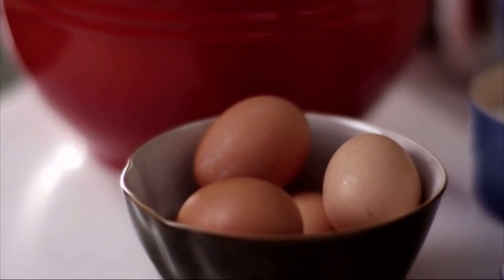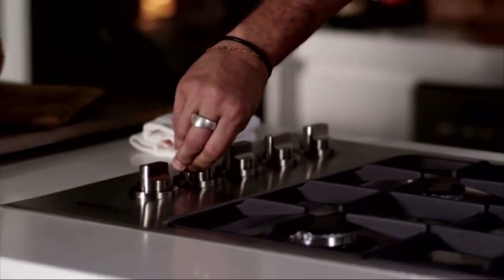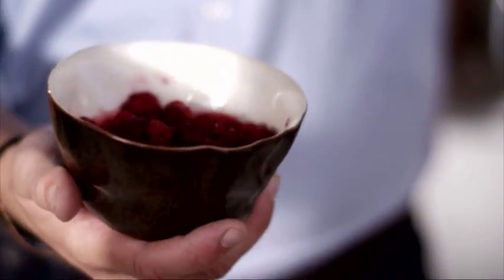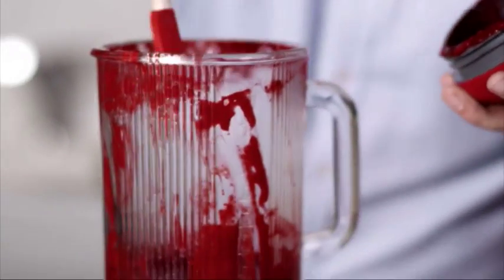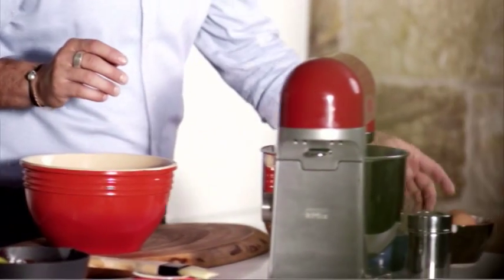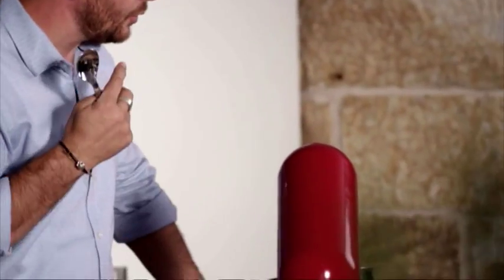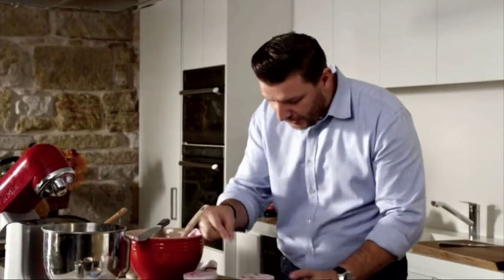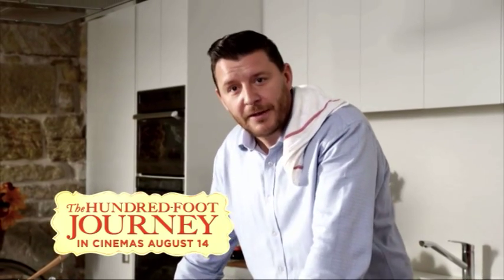Manu Feildel's French Favourites - Raspberry Souffle.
Manu's French Favourites, inspired by The Hundred Foot Journey - Raspberry Soufflé.

In “The Hundred-Foot Journey,” Hassan Kadam (Manish Dayal) is a culinary ingénue with the gastronomic equivalent of perfect pitch. Displaced from their native India, the Kadam family, led by Papa (Om Puri), settles in the quaint village of Saint-Antonin-Noble-Val in the south of France. Filled with charm, it is both picturesque and elegant – the ideal place to settle down and open an Indian restaurant, Maison Mumbai. That is, until the chilly chef proprietress of Le Saule Pleureur, a Michelin-starred, classical French restaurant run by Madame Mallory (Academy Award®-winner Helen Mirren) gets wind of it. Her icy protests against the new Indian restaurant a hundred feet from her own escalate into a heated battle between the two establishments until Hassan’s passion for French haute cuisine — and for Madame Mallory’s enchanting sous chef, Marguerite (Charlotte Le Bon) — combine with his mysteriously-delicious talent to weave magic between their two cultures and imbue Saint-Antonin with the flavors of life that even Madame Mallory cannot ignore. At first Madame Mallory's culinary rival, she eventually recognizes Hassan's gift as a chef and takes him under her wing.

“The Hundred-Foot Journey” abounds with flavors that burst across the tongue. A stimulating triumph over exile, blossoming with passion and heart, it is a portrayal of two worlds colliding and one young man’s drive to find the comfort of home, in every pot, wherever he may be.